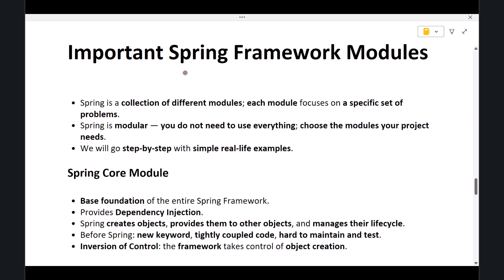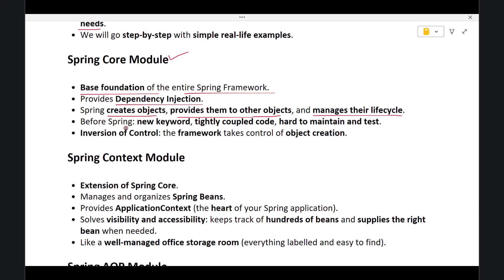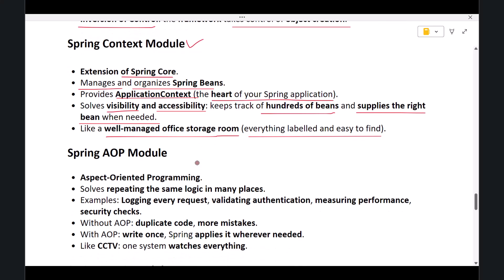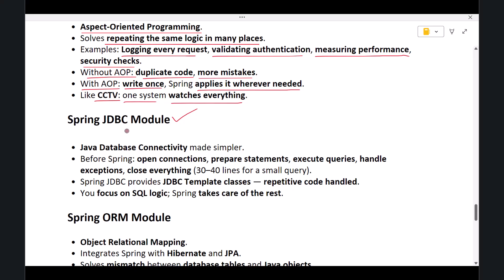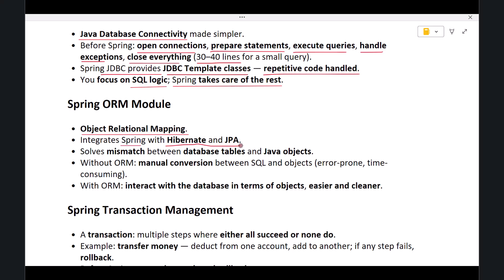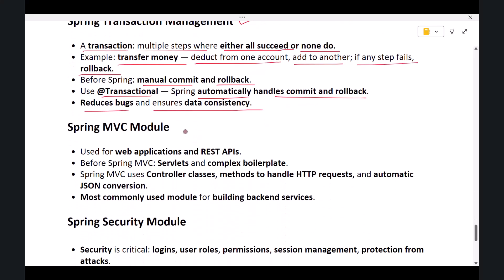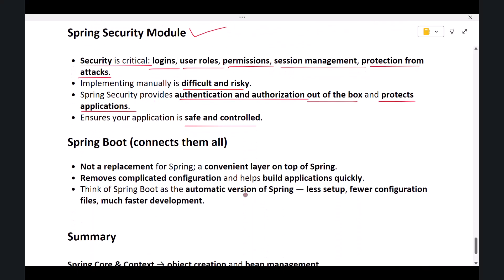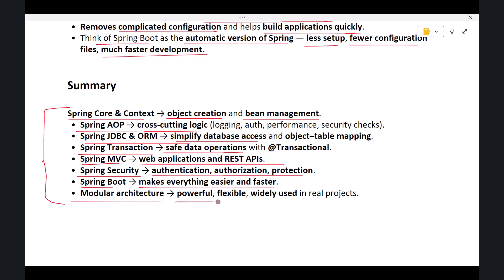Important Spring Framework Modules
Welcome to the Spring Framework 7 Full Course (2026 Edition). In this video, we will take a look at the important Spring Framework modules.